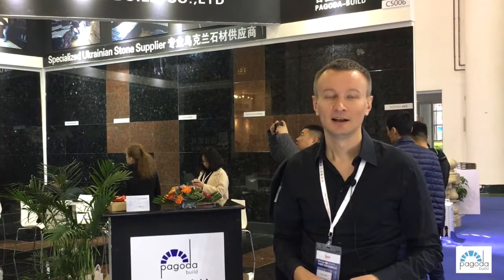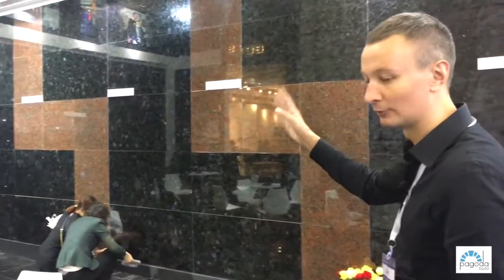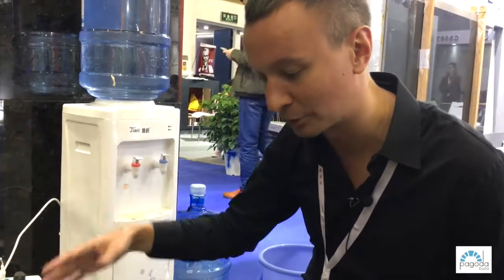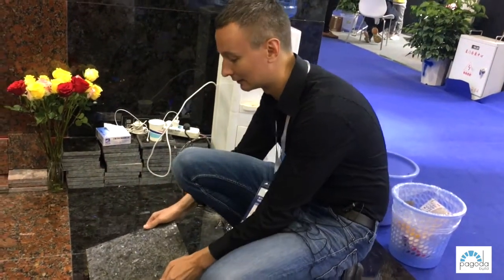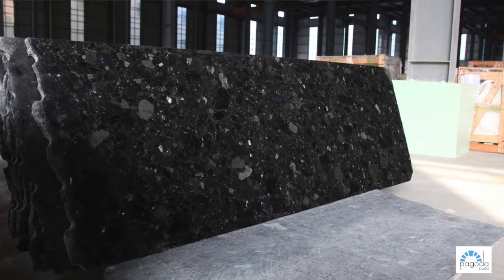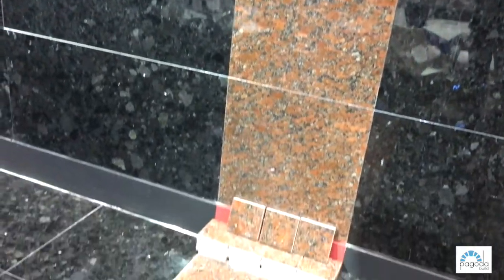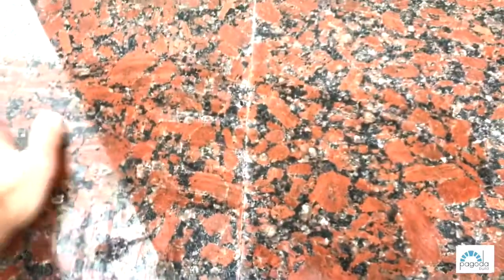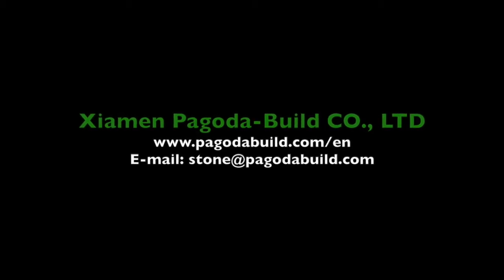Volga Blue and Rosso Santiago granites. Our booth at Xiamen Stone Fair 2018.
For those who couldn't come to the Xiamen Stone Fair 2018 and visit our booth this year - we did a brief overview and presentation of our exclusive Ukrainian granites such as: Volga Blue (Blue Eyes), Volga Cristal, Galactic blue black granites, as well as red Rosso Santiago Granite from Ukraine. We ship Volga Blue/Volga Cristal/Galactic Blue and Rosso Santiago granites in polished slabs and tiles both from China and Ukraine. For more information - feel free to visit our web